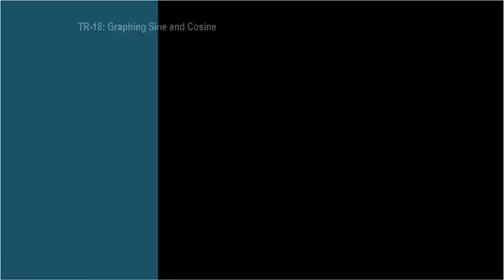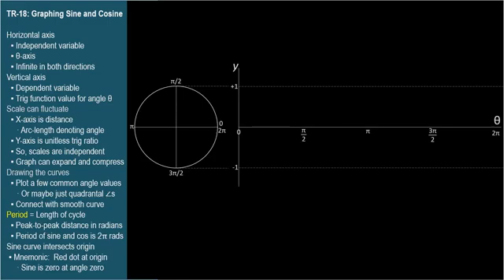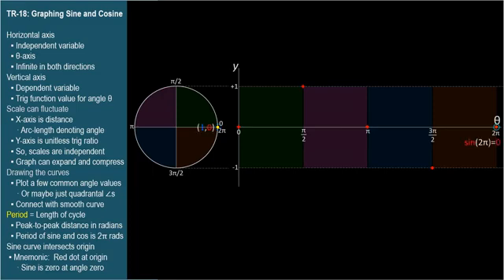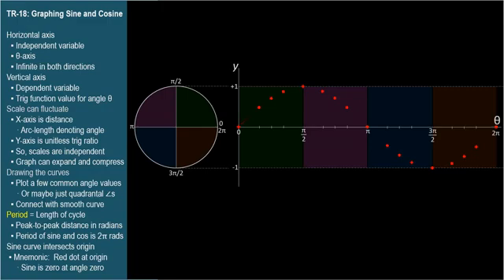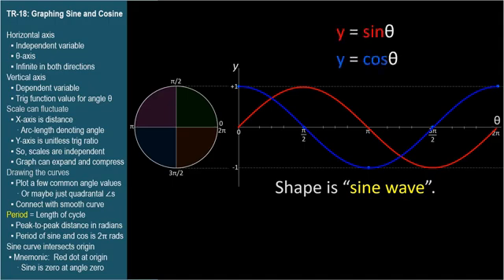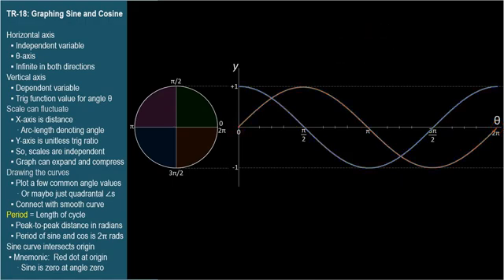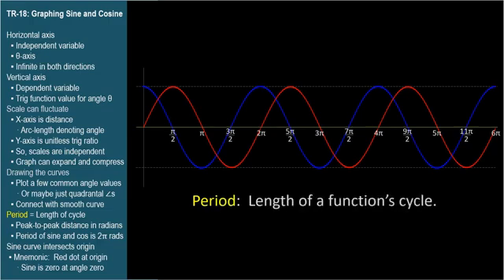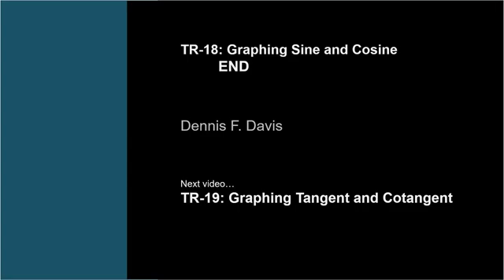Graphing Sine and Cosine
He subido el video para substraer la transcripción.